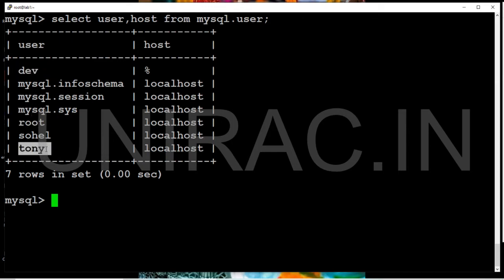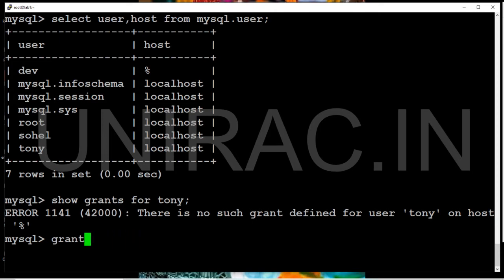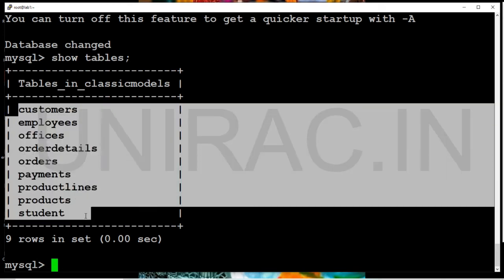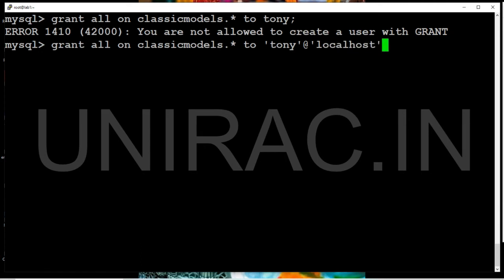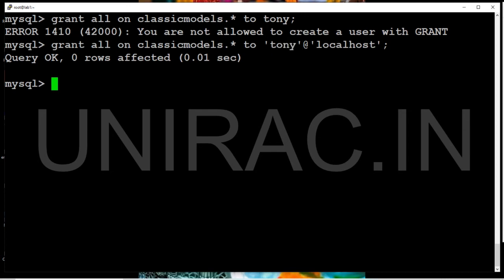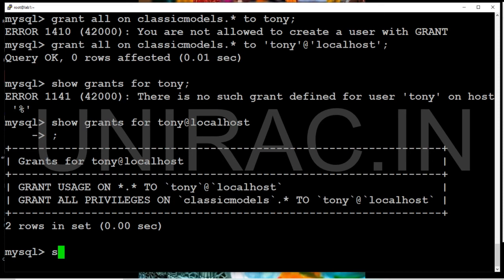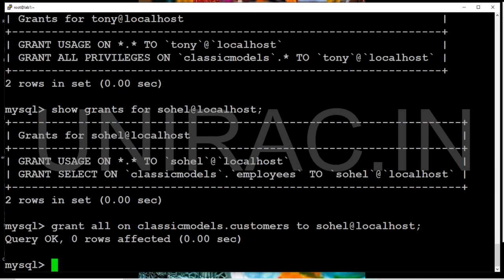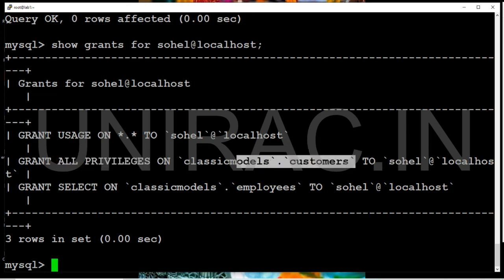How to Grant Privileges to user || Oracle MySQL database [solved]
In this mysql database tutorial will guide How to Grant Privileges to user in Mysql Database. All Privileges to a user.